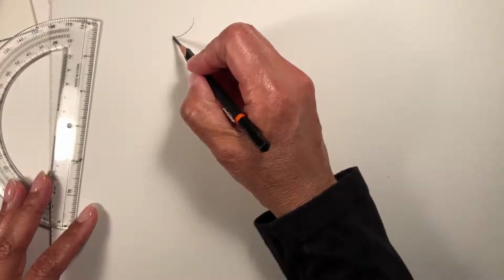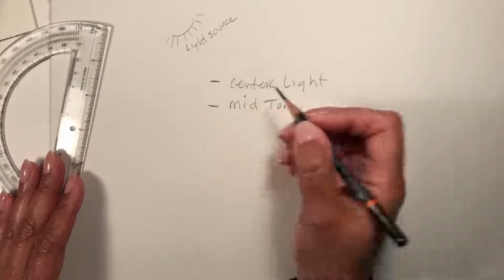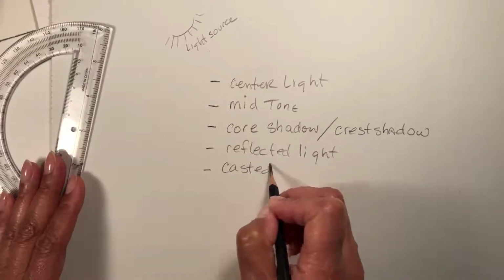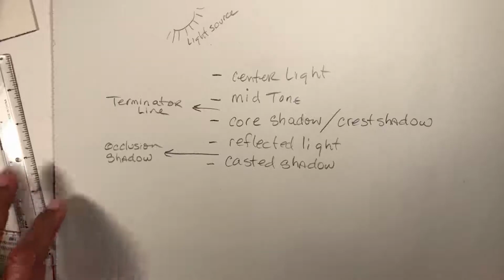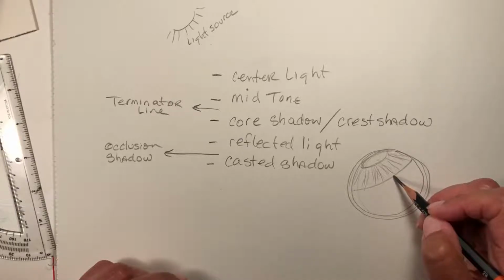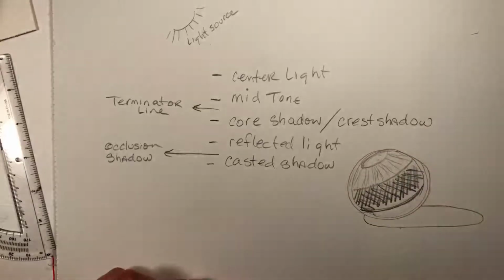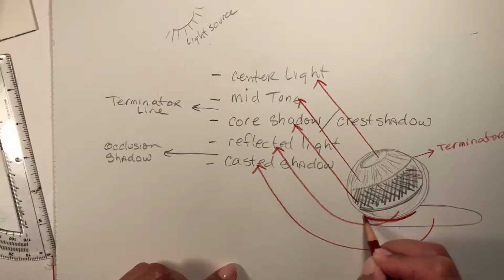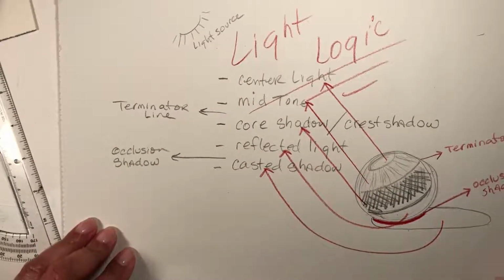Light Logic Basics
Seeing the specific changes (regions) of light as it illuminates an object is how we can see its form.  Keep it simple and know the meaning of each term!